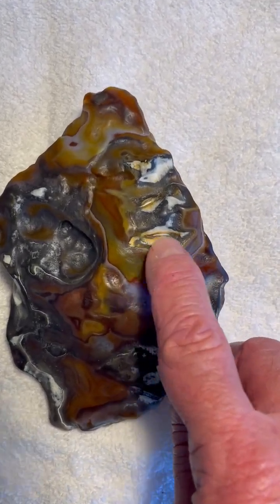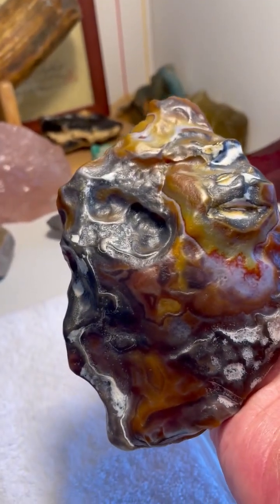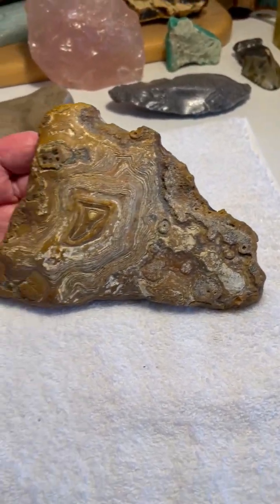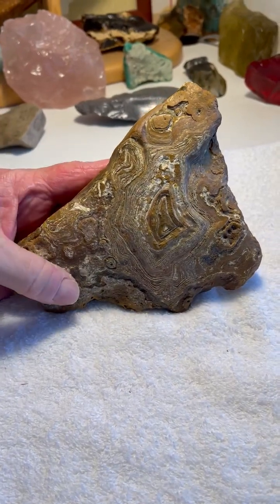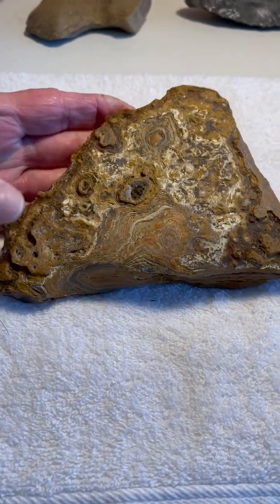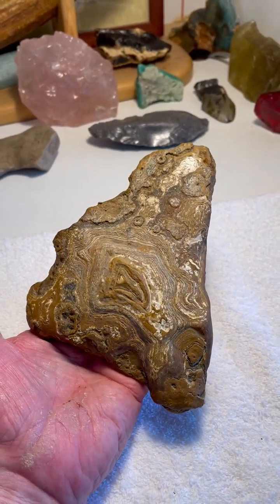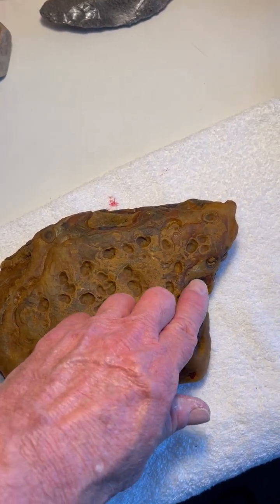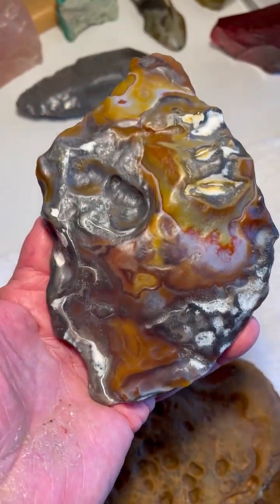Gobi Desert Agate Paleo Story Stone Effigies from Mongolia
Agate is a type of chalcedony, which is a form of quartz. Agates are known for their colorful and banded patterns. These patterns are created by the presence of different minerals within the stone. Agates are found in various locations worldwide, and their appearance can vary widely. It was widely used by the Paleo people especially in the creation of Story Stone Face and Mammoth Effigies.

The use of agate by Paleo-Indians and ancient peoples can be inferred from archaeological evidence, although it's essential to note that specific details may vary based on time periods, locations, and cultural contexts. The term "Paleo-Indians" generally refers to the early inhabitants of the Americas, and their presence dates back to the Paleo-Indian period, which spans from approximately 13,000 to 7,000 years ago.

Tools and Weapons:

Projectile Points: Paleo-Indians used stone tools for various purposes, and agate may have been employed for creating projectile points (arrowheads or spear points). The hardness and durability of agate make it suitable for crafting sharp-edged tools.
Personal Ornaments:

Beads and Pendants: Archaeological excavations have revealed that ancient cultures, including Paleo-Indians, used agate to create beads and pendants for personal ornamentation. These items could serve as both decorative and symbolic elements, possibly indicating social status, spiritual beliefs, or personal identity.
Ceremonial and Ritual Objects:

Ceremonial Blades or Knives: Agate, with its distinctive patterns and durability, might have been used in the creation of ceremonial blades or knives for ritualistic purposes. These objects could have had symbolic significance within the cultural and spiritual practices of these ancient societies.

Trade and Exchange:

Currency: In some cases, agate or other precious stones could have served as a form of currency or traded item among different groups. The aesthetic appeal and perceived value of agate might have made it desirable for trade and exchange.
Healing and Spiritual Practices:

Amulets or Talismans: Some cultures ascribe healing or protective properties to certain stones, including agate. It's possible that agate was used as amulets or talismans in spiritual or medicinal practices.
Cultural Artifacts:

Carvings and Engravings: Agate, with its fine-grained texture, would have been suitable for carving or engraving artistic designs. Archaeologists have found artifacts, including engraved stones, in various archaeological sites, providing insights into the artistic and symbolic expressions of ancient cultures.